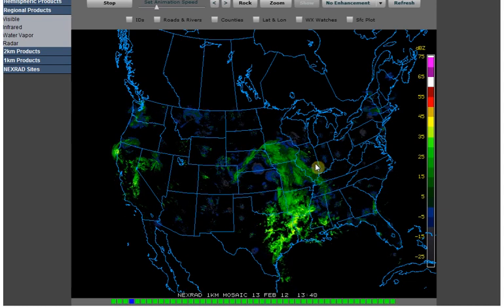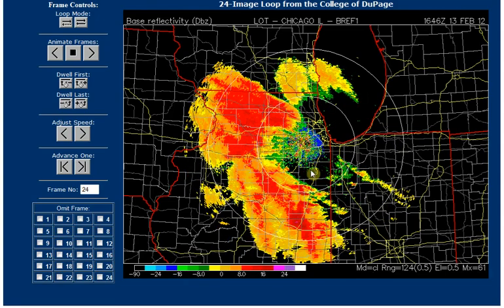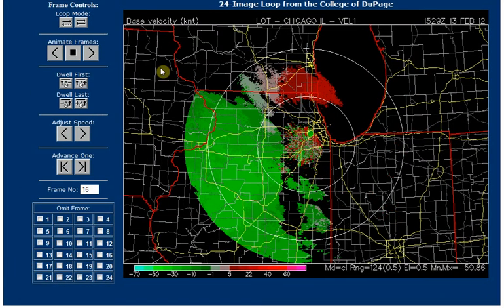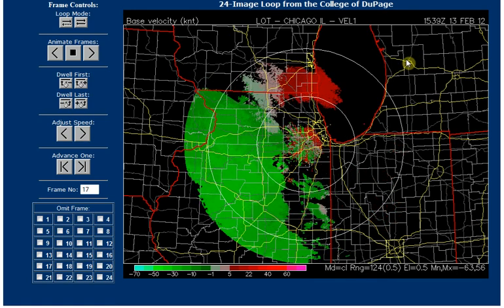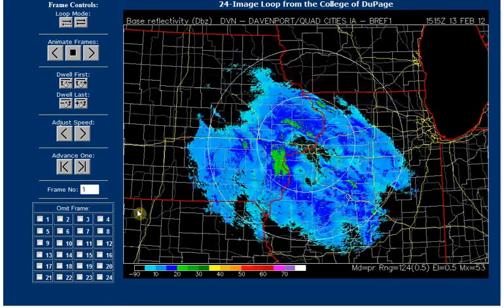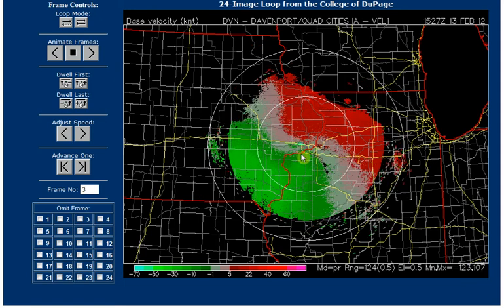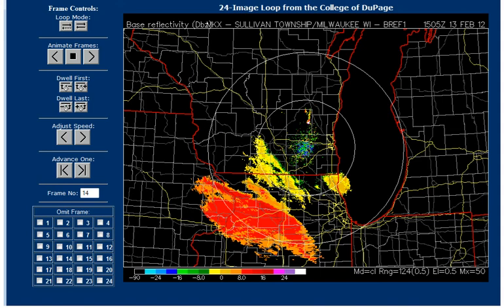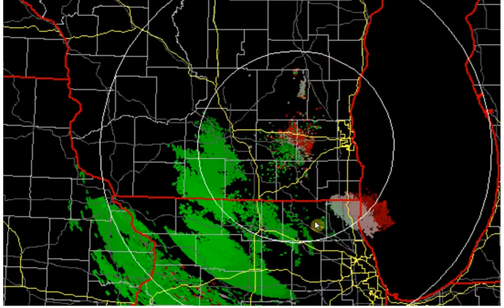2/13/12 Chicago IL Doppler Flashing the Storm